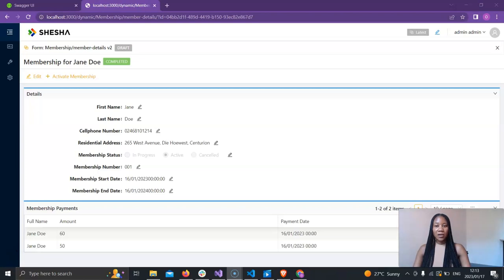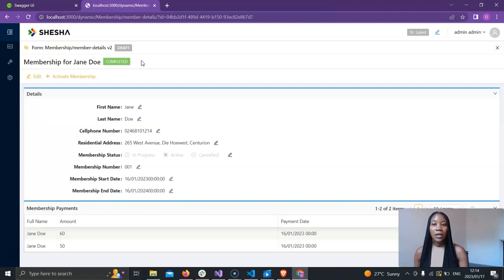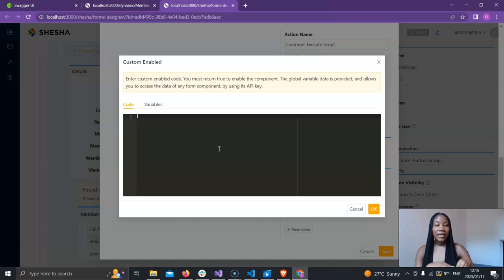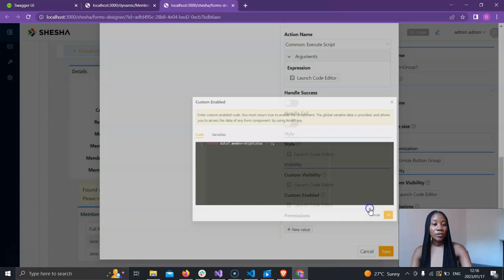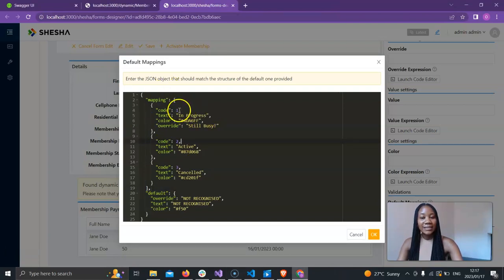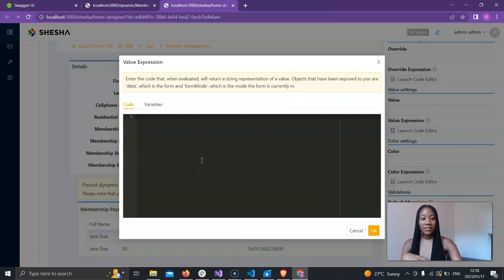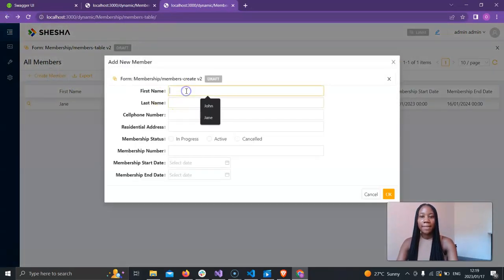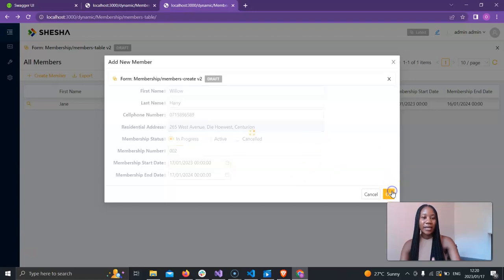12. Creating and Calling Custom APIs - Configuration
After you have activated the membership, you will notice that the ‘Activate Membership’ button is still active, which should not be the case if the user already has an active membership. We have to disable this button in cases like these.

A standard Details View template comes with a status tag component, which we are going to use to show the status of the user’s membership.

Chapters:
0:00 Introduction
0:57 Deactivating 'Activate Membership' button
02:53 Updating the Status Tag for Membership status